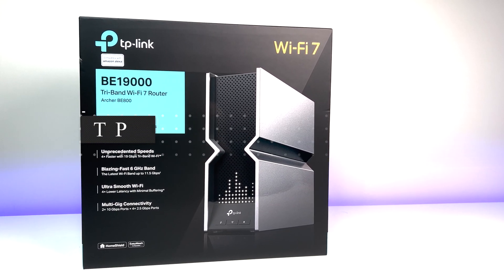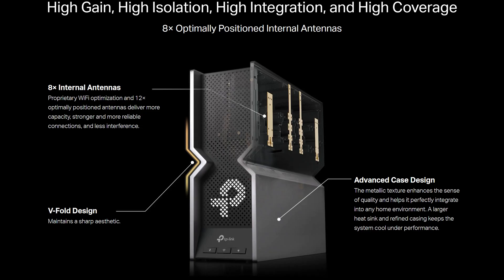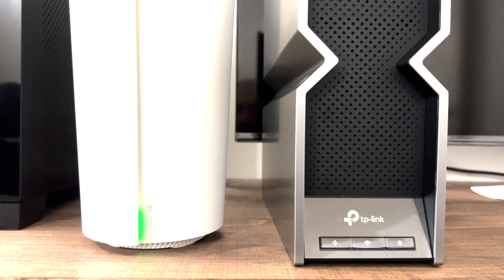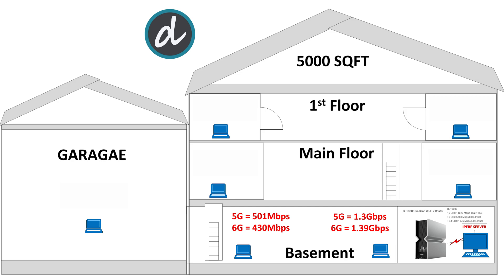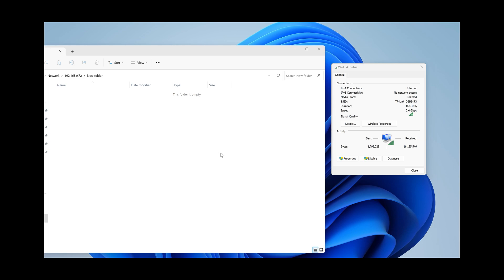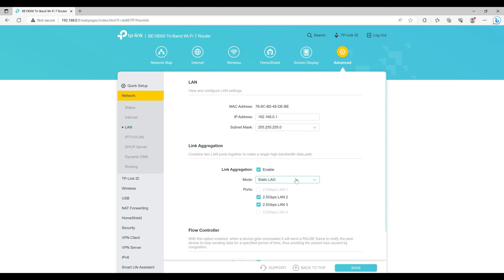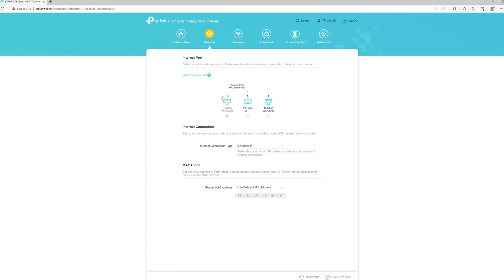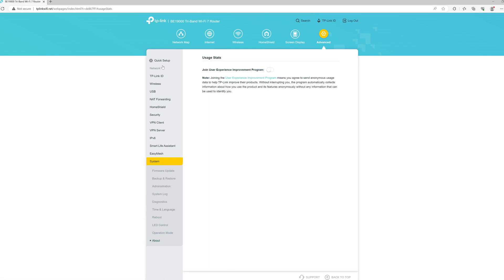WiFi 7 Router Review | TP-Link Archer BE800 BE19000 WiFi 7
00:00 - Intro
00:24 - Unboxing
00:29 - Specs and Ports
01:44 - Design and Features
02:33 - Performance Test
04:22 - 10Gbe WiFi 7 Speed Test
04:54 - 2.5Gbe WiFi 7 Speed Test
05:40 - USB 3.0 NAS Speed Test
06:06 - WiFi 7 Router Setup
07:46 - Final Summary

TP-Link Tri-Band BE19000 WiFi 7 Router (Archer BE800) | 12-Stream 19 Gbps | 2 × 10G + 4 × 2.5G Ports | LED Screen | 8 High-Performance Antennas